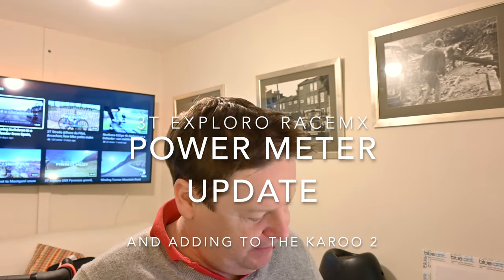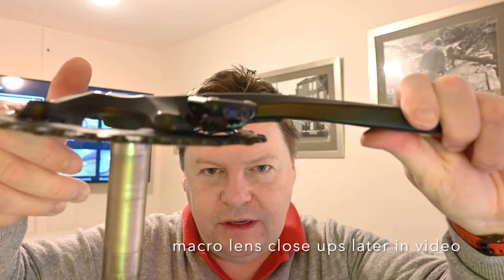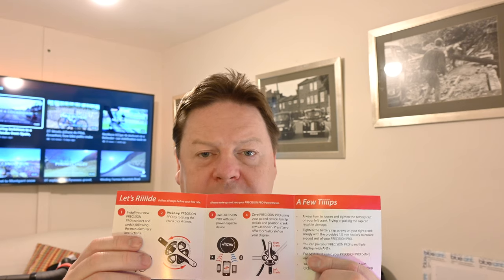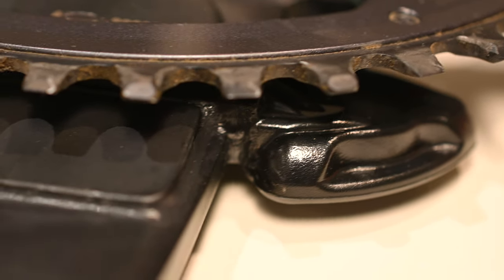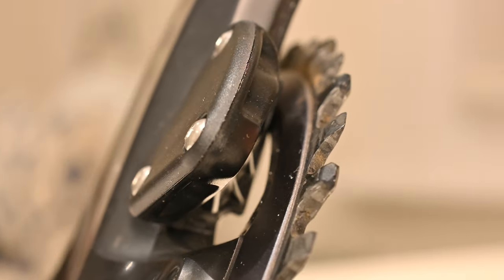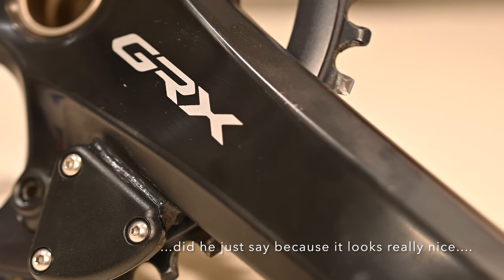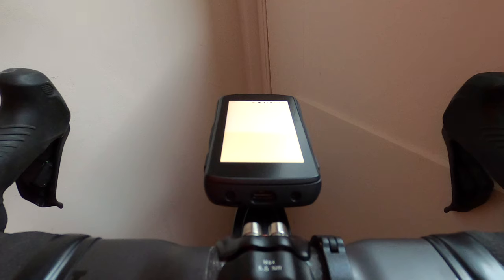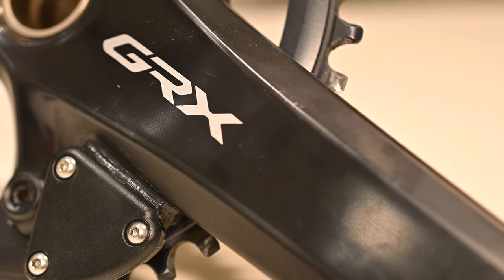4iii Shimano GRX drive side power meter unbox, install Exploro Racemax, enable on Hammerhead Karoo 2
The 4iiii sright or drive side precision power meter finally gets unboxed, some serious close up macro video, installing on the Exploro 3T Racemax, and set-up on Hammerhead karoo 2 via ant+ or bluetooth LE